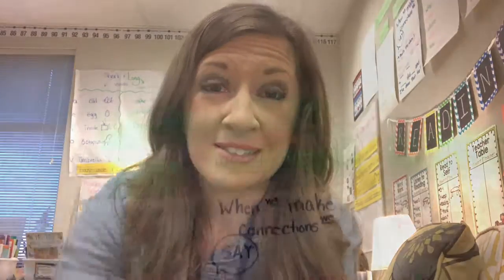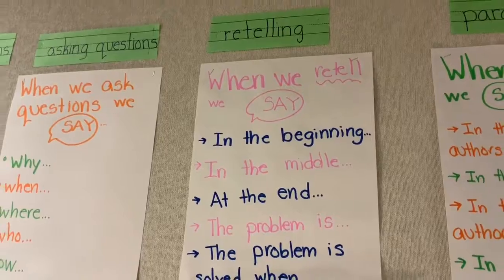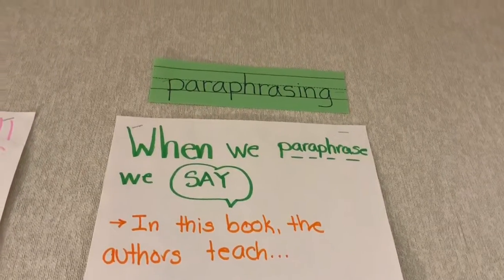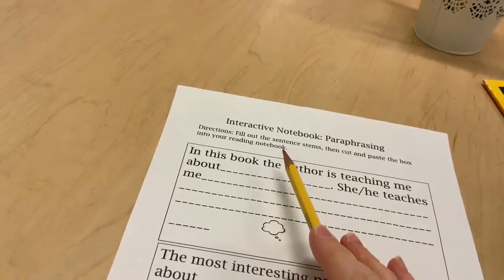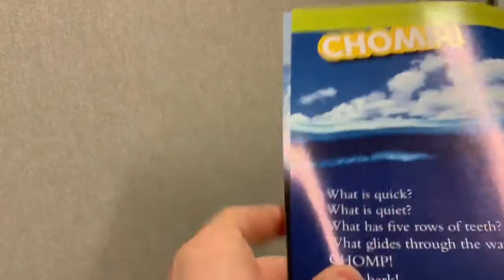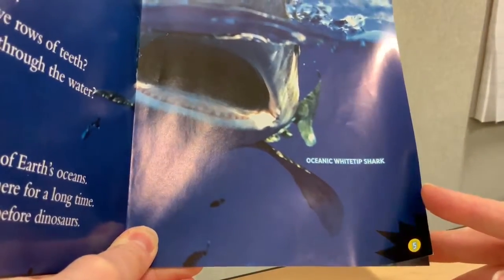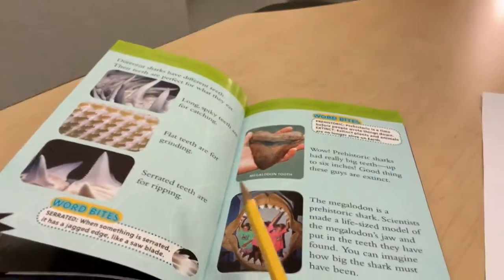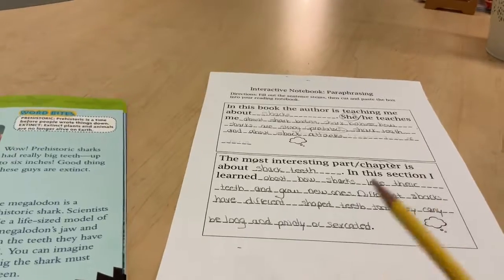Interactive Notebook-Paraphrasing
Reading Comprehension: Unit 2.5